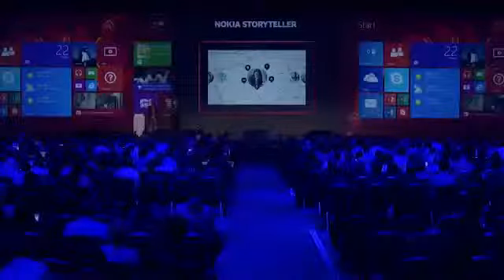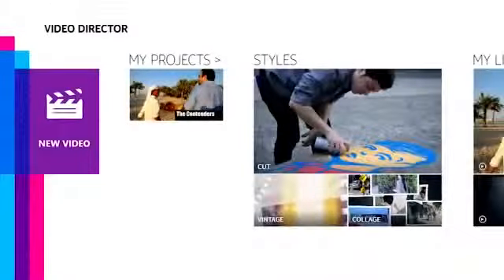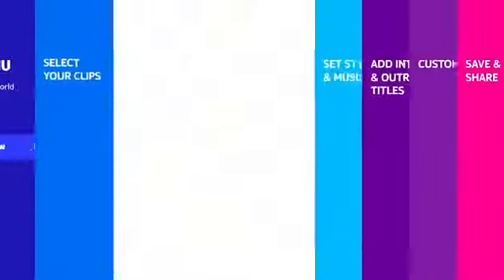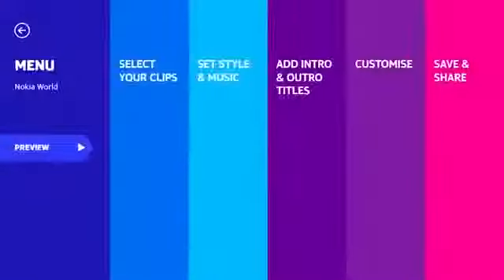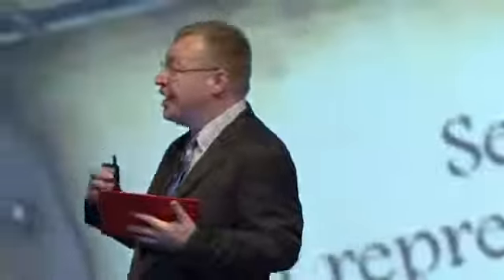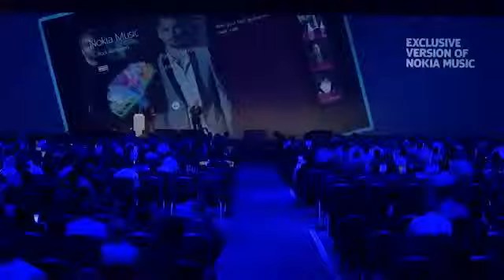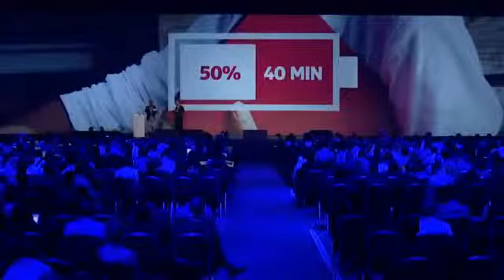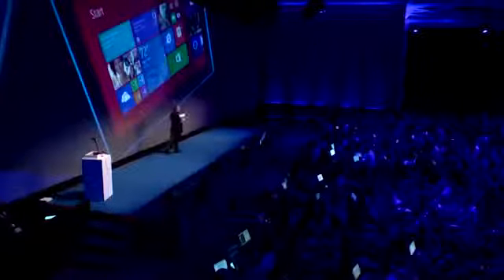Nokia World 2013 Event Keynote Part 5 Nokia Tablet 2520 Windows RT